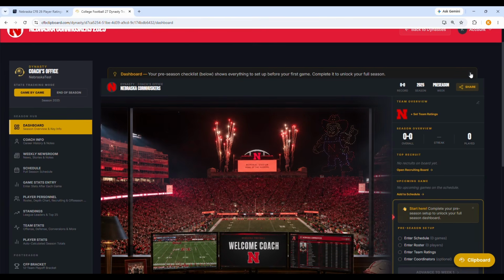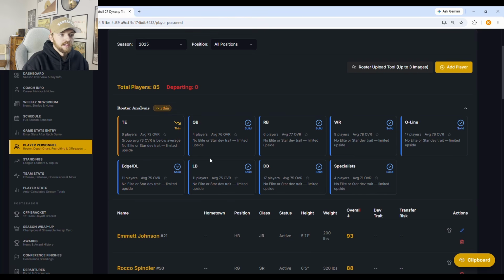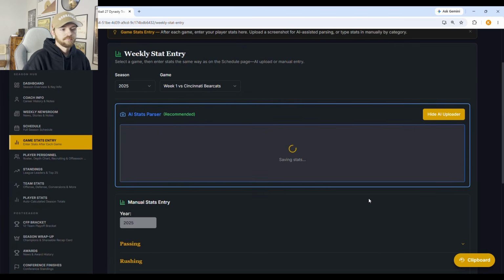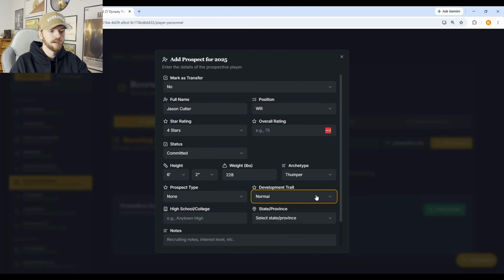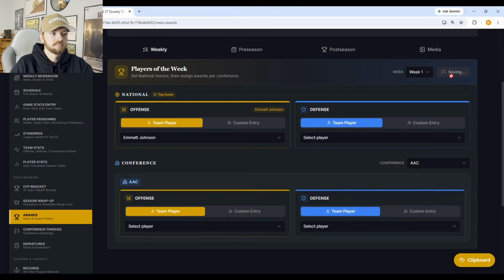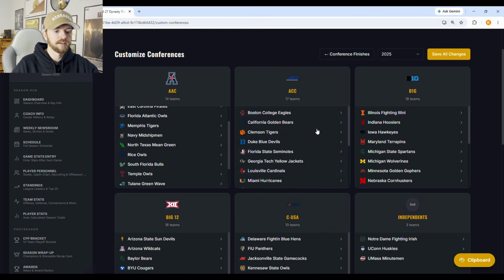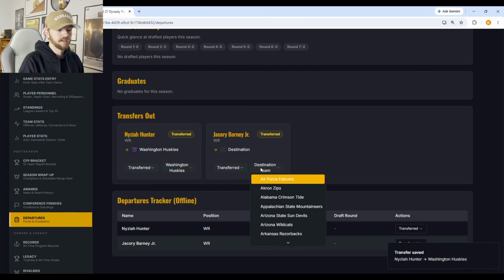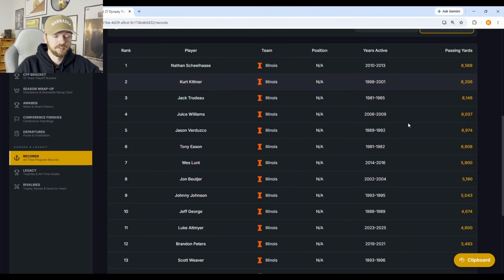College Football 27 Dynasty Tracker — Track Every Season, Recruit & Record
College Football 27 Dynasty Tracker

In this video I show you exactly how I track my College Football 27 dynasties: season-by-season records, full roster management, recruiting classes, player development, transfer portal risk, and stat tracking so you can build a true championship program. Whether you're starting your first Dynasty save or you're 20 seasons deep, this tracker keeps every number in one place.

⏱️ CHAPTERS
0:00 Intro
0:26 Creation of your Dynasty
2:23 How to add Rosters
5:25 Adding Schedules
7:05 How to Add Player Stats
7:51 Weekly Newsroom
9:41 Recruiting
12:08 Adding Team Stats
12:48 Stat overview
13:25 Awards
15:21 Trophy Room & Legacy Page
16:28 Custom Conferences
17:27 Offseason Moves